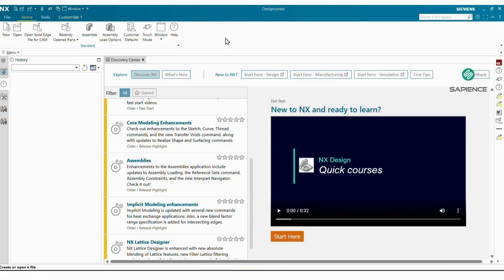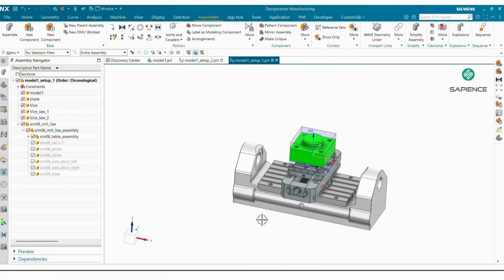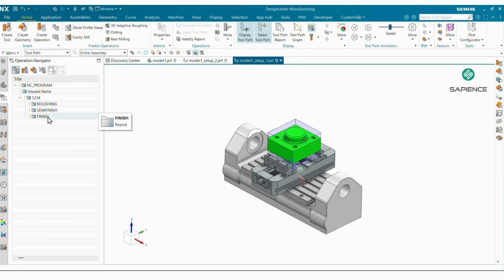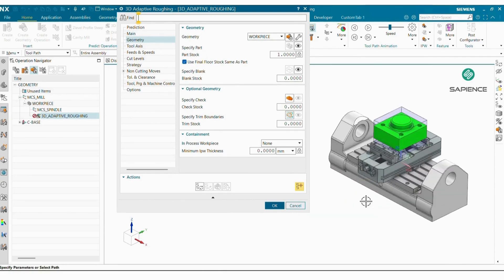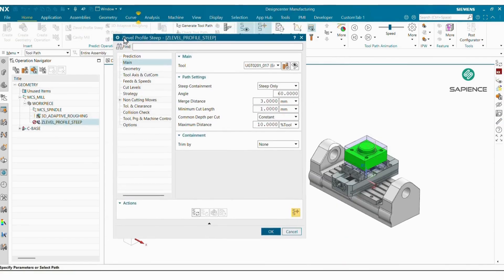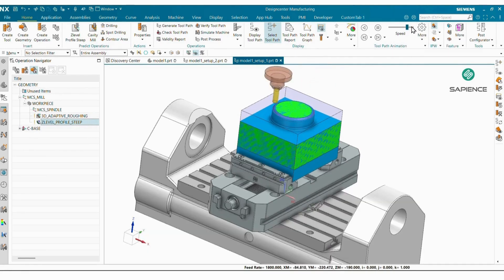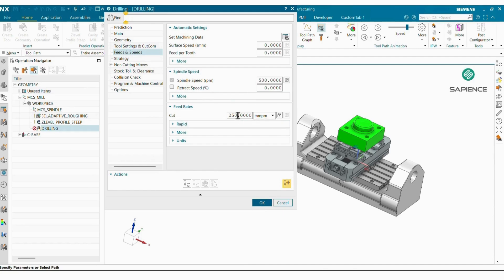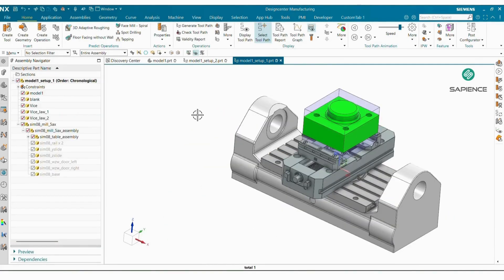Complete Manufacturing Setup in NX 2506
Welcome to Sapience Techsystems' latest Siemens NX CAM tutorial!

In this detailed walkthrough, we dive into NX 2506 and demonstrate the complete process of setting up a manufacturing assembly within a machine environment — from part positioning to final hole machining.

In this video, you'll learn how to:

🔹 Create a manufacturing assembly file
🔹 Accurately position the part on the machine
🔹 Use Synchronous Modelling for fast geometry updates
🔹 Perform Roughing and Finishing Operations
🔹 Machine holes using best-practice strategies

Whether you're a CAM programmer, manufacturing engineer, or NX CAM learner, this video will help you harness the powerful capabilities of NX 2506 and streamline your digital manufacturing workflow.

 NX 2506 introduces several new features including enhanced UI, tool libraries, and operation templates — designed to make your setup process more intuitive and efficient.

Watch till the end for a smooth, simulation-ready machining setup that helps reduce errors and increase productivity.